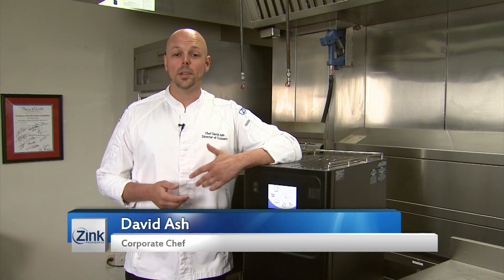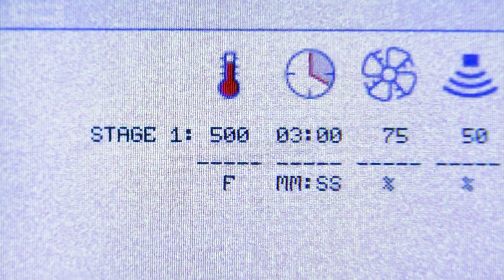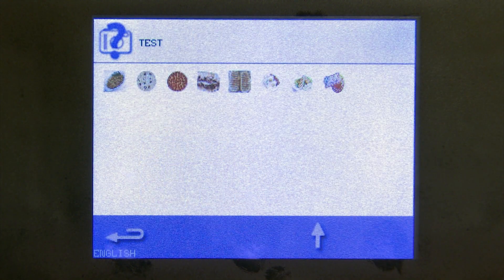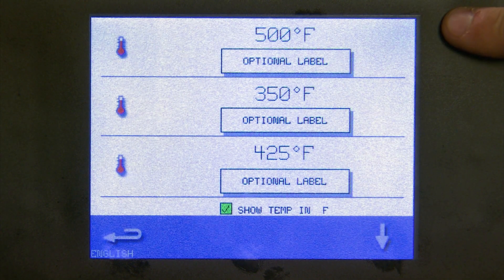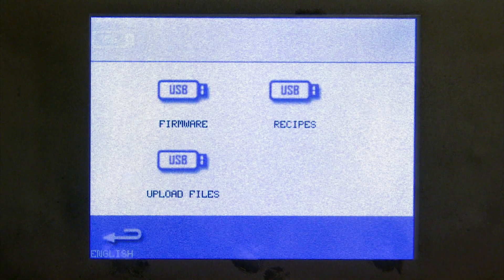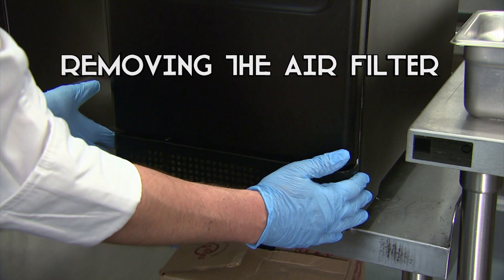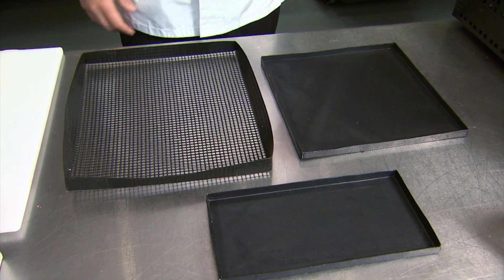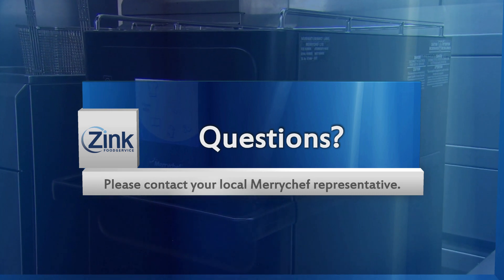MerryChef: Zink's Cooking & Cleaning Training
Welcome to Zink’s Merrychef Training video! You can reference a specific task by clicking on the video chapters below (click times to access). Learn everything you need to know about the various Merrychef cooking and cleaning functions with Chef David Ash.

Unboxing the Oven 0:19

Start Up- select running temperature 0:33

Home Screen 1:14

Manual Cooking 1:31

Recipe Book 3:14

Edit a Recipe 4:22

Delete a Recipe 5:16

Oven Settings 6:11

Selecting Temperature(s) 6:56

Logbook 7:56

Time/Date 8:25

Volume/Alarm 8:49

USB function 9:56

Press N’ Go 10:22

Cleaning/Shut Down 11:26

Accessories 13:41

Do’s and Don’ts 15:30

If you have any additional questions, please contact your local Merrychef representative.